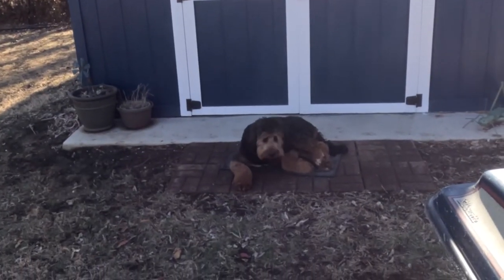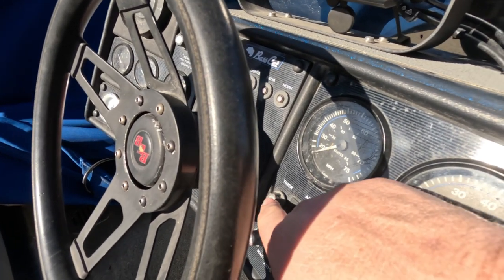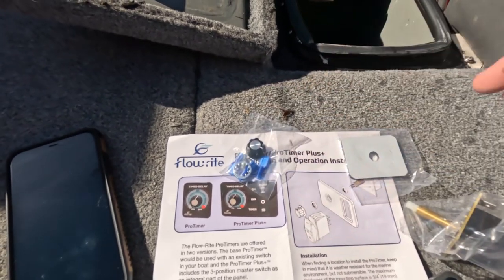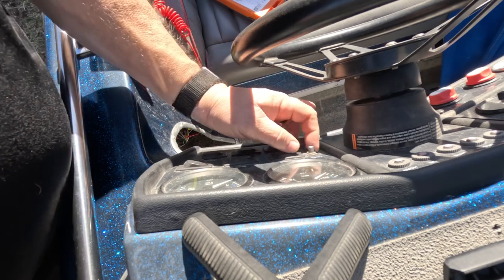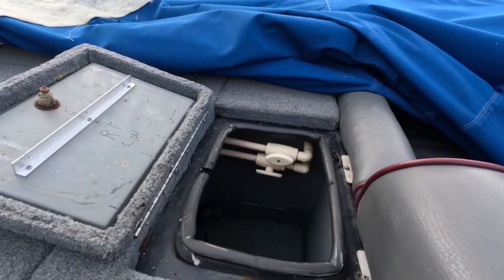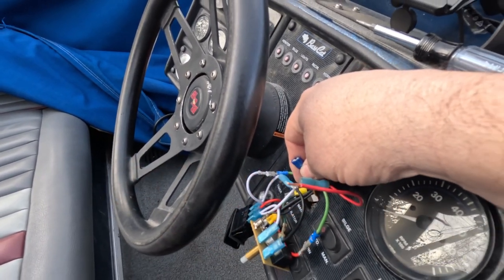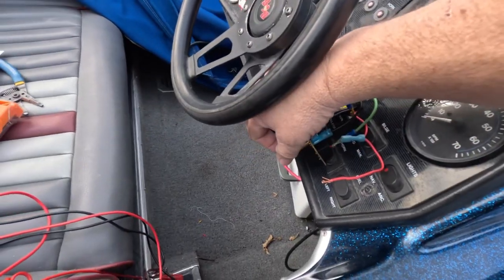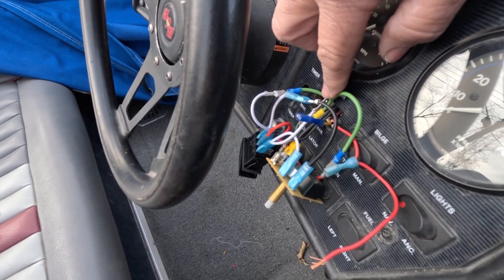Replace Live Well Timer on Bass Boat - Flow-Rite Pro Timer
I was out fishing a while back and noticed the timer on my live well aerator was not operating. It would “click”, but not turn the aerator on. In this video, I am attempting to install a Flow-Rite MA-103 ProTimer. I will also install a new switch if everything works out.

Flow-Rite MA-103 ProTimer on Amazon

Water proof rocker switch on Amazon

If you're thinking of purchasing anything from Amazon, please consider using the following link. Items will not cost you any extra by using this link, but it could possibly help this channel to grow by paying an extremely small "commission" on anything you purchase through the below links. I really appreciate it!

My Equipment:
GoPro Hero 9 Black
DJI Wireless Mic System
Ulanzi VLOG Housing Cage
Ulanzi Waterproof LED Light
SanDisk Extreme 256GB Memory Card